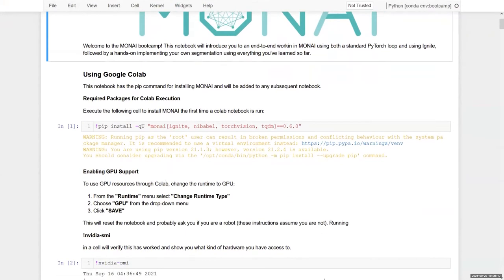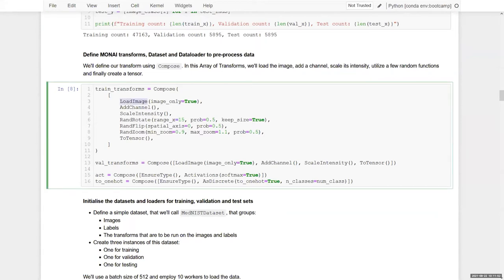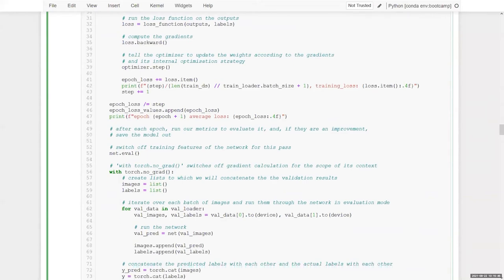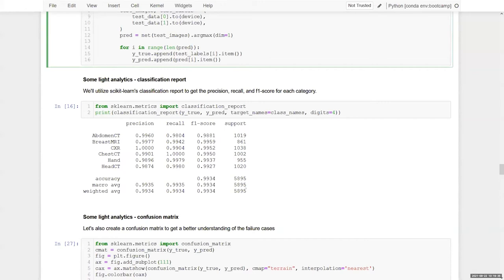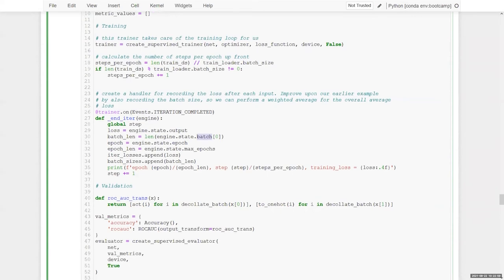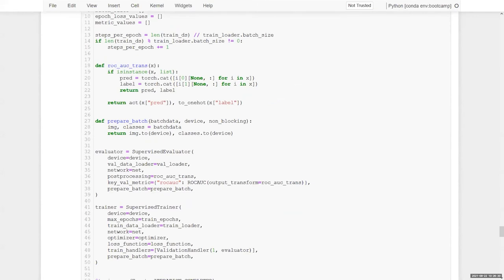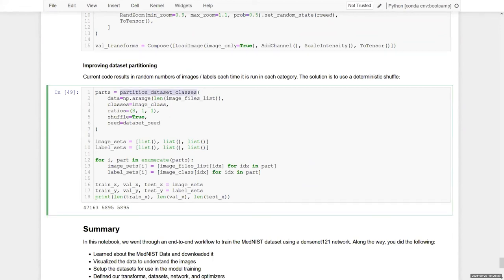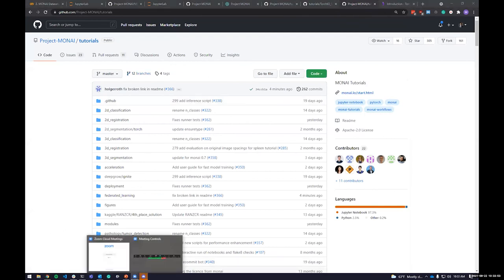MONAI Bootcamp 2021 - End-to-End Training Workflow with MONAI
Presenter: Eric Kerfoot

This presentation introduces an end-to-end workflow in MONAI using both a standard PyTorch loop and Ignite.